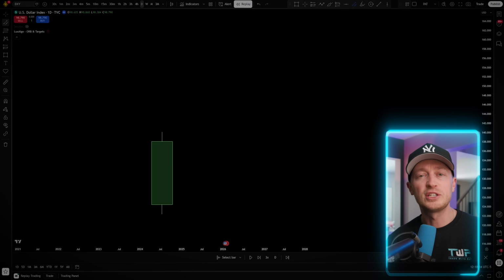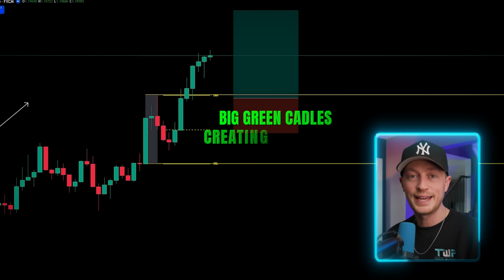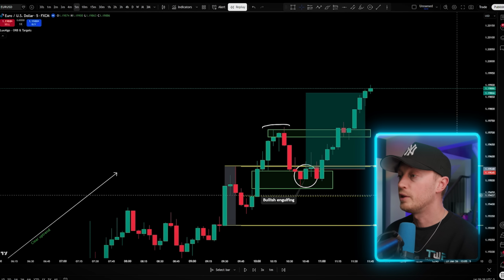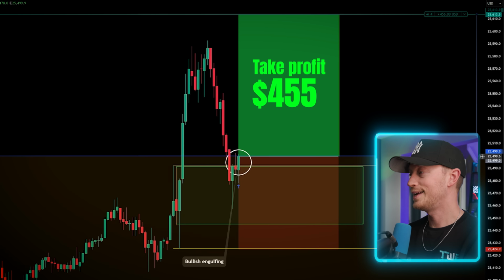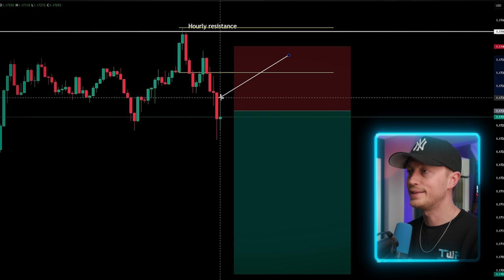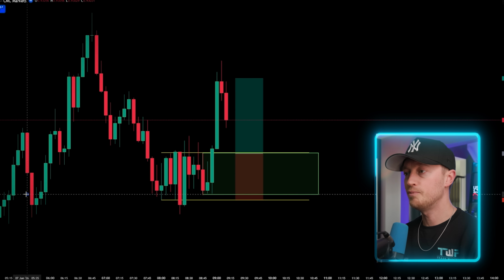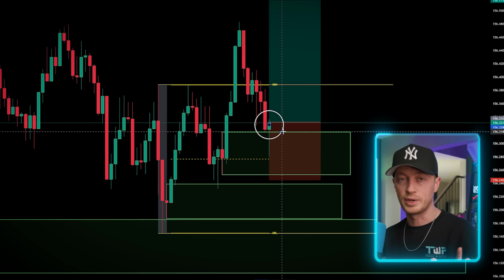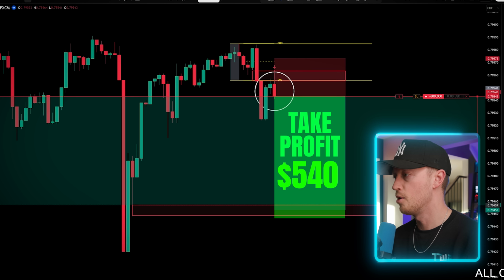The EASIEST Scalping Strategy I Trade DAILY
This is the Easiest Scalping Strategy I trade DAILY. There are clear rules, and when paired with discretion, I find it to be incredibly reliable in my trading. I hope that this lesson can be helpful to you too, but nothing in trading is guaranteed, so trade safe!

MAIN Resources

Additional Tools

YouTube has no involvement in this content, and no part of this video is intended to promise or guarantee results.

Timeline:

0:00 Introduction
0:29 Quick Scalping Strategy Overview
1:24 Full Strategy Lesson
5:05 Trade Example 1
7:30 Trade Example 2
10:06 Trade Example 3
11:30 Trade Example 4
13:34 Trade Example 5
14:46 Final Backtest Result